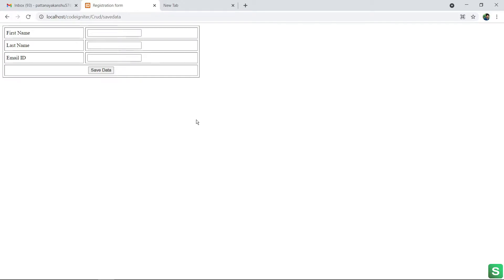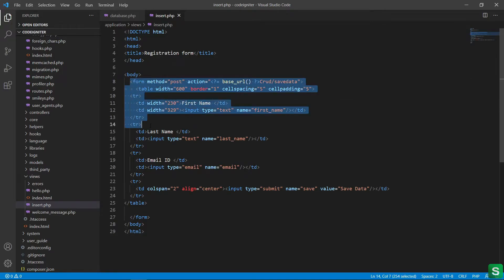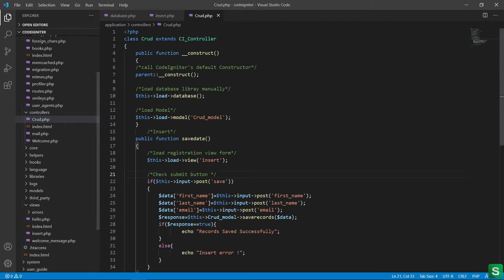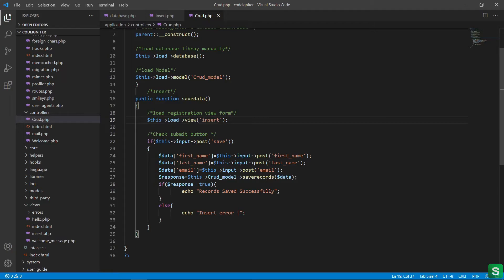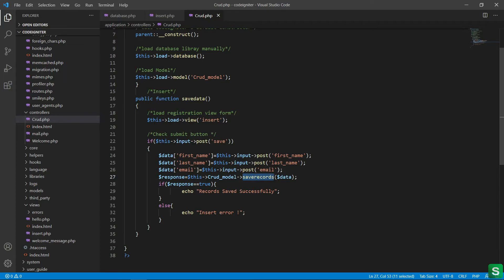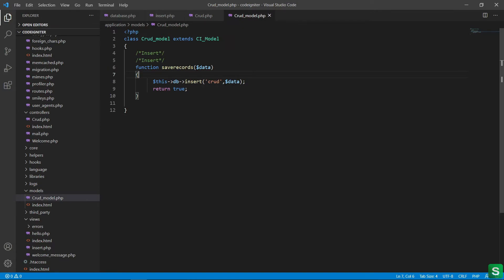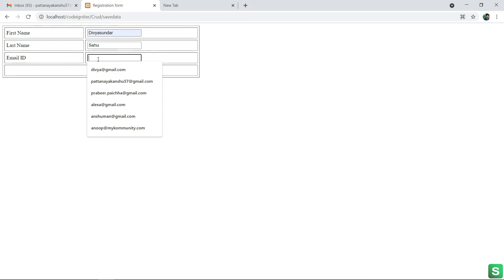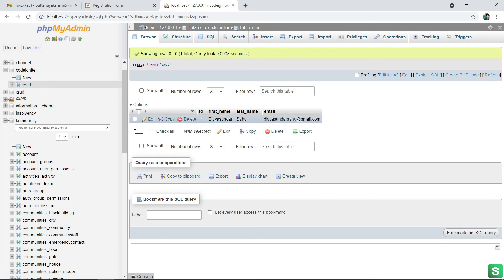How to insert data in database - CodeIgniter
Learn how to insert data in database in CodeIgniter framework